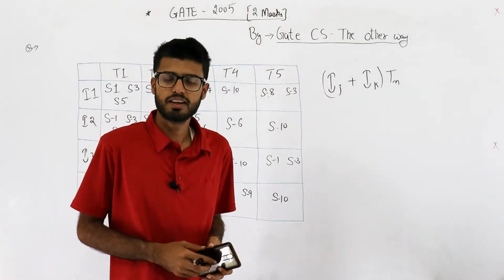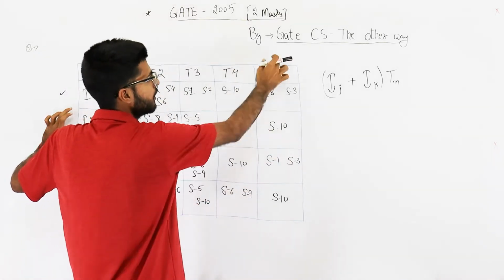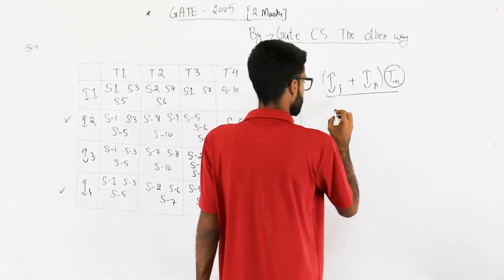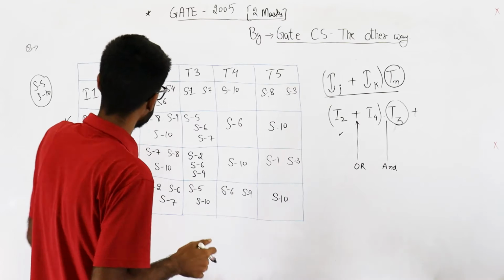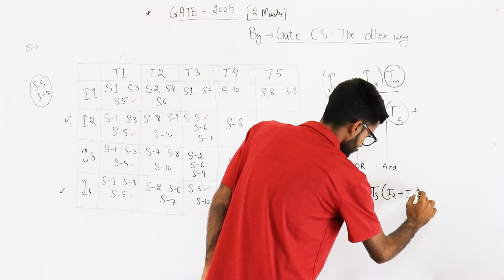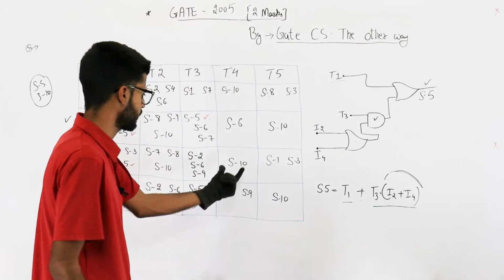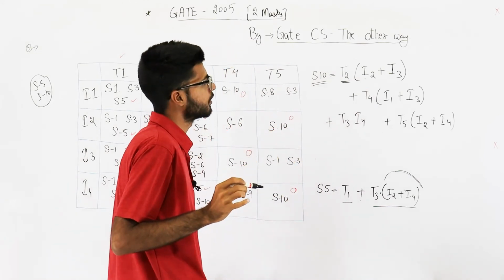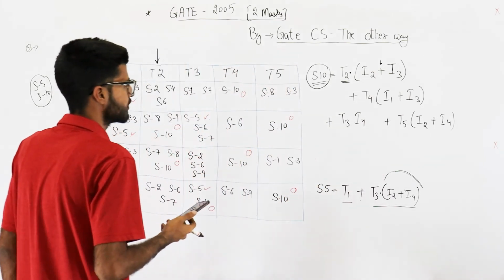Gate 2005 pyq CAO | A hardwired CPU uses 10 control signals S1 to S10, in various time steps T1 to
A hardwired CPU uses 10 control signals S1 to S10, in various time steps T1 to T5, to implement 4 instructions I1 to I4 as shown below:

                        T1                     T2                     T3                    T4                     T5
I1                S1,S3,S5          S2,S4,S6            S1,S7                S10                  S3,S8
I2               S1,S3,S5           S8,S9,S10         S5,S6S7            S6                    S10
I3               S1,S3,S5           S7,S8,S10         S2,S6,S9           S10                  S1,S3
I4                S1,S3,S5          S2,S6,S7           S5,S10               S6, S9              S10

Which of the following pairs of expressions represent the circuit for generating control signals S5 and S10 respectively?

((Ij+Ik)Tn indicates that the control signal should be generated in time step Tn if the instruction being executed is Ij or lk)

(A)   S5=T1+I2⋅T3 and S10=(I1+I3)⋅T4+(I2+I4)⋅T5
(B)   S5=T1+(I2+I4)⋅T3 and S10=(I1+I3)⋅T4+(I2+I4)⋅T5
(D)  S5=T1+(I2+I4)⋅T3 and S10=(I2+I3)⋅T2+I4⋅T3+(I1+I3)⋅T4+(I2+I4)⋅T5